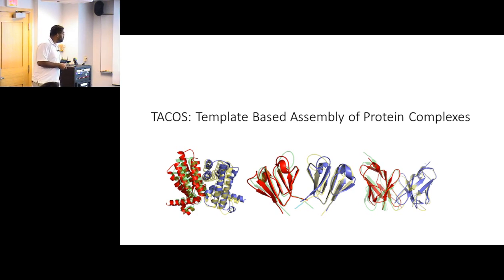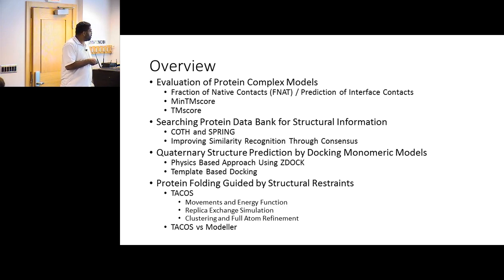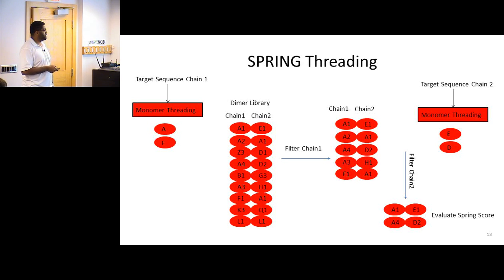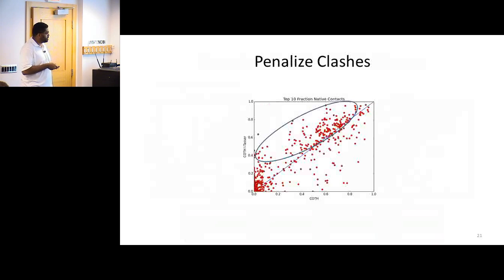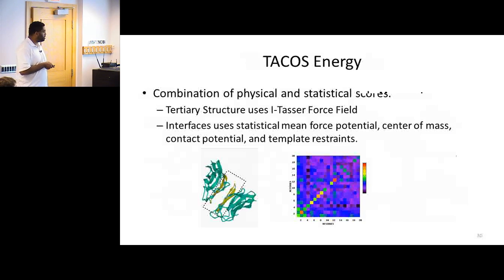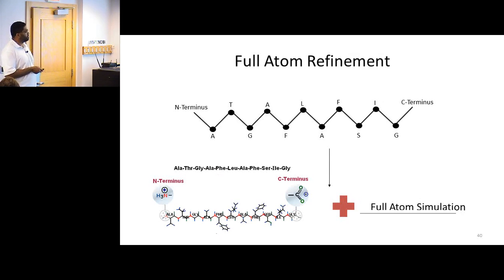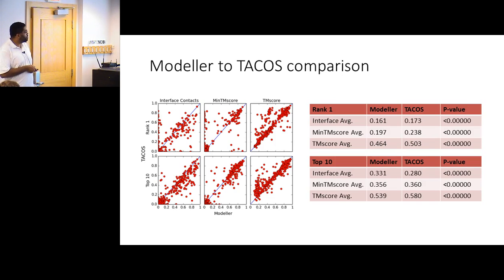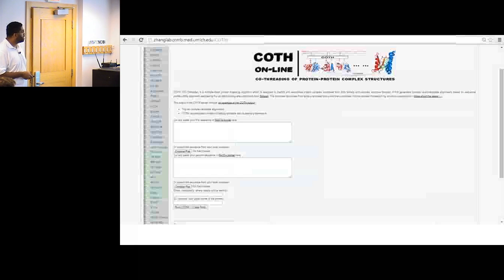DCMB Tools and Technology Seminar 10/02/2014 - Brandon Govindarajoo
"Template Based Modeling of Protein Complexes"

Presented by Brandon Govindarajoo